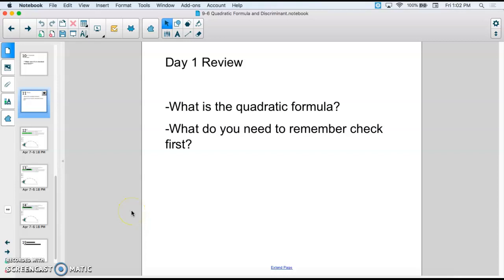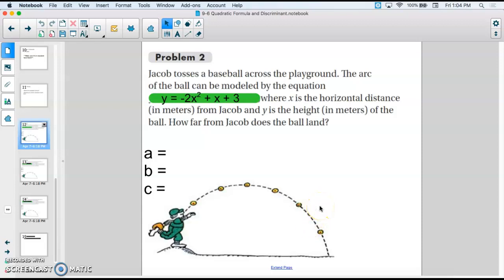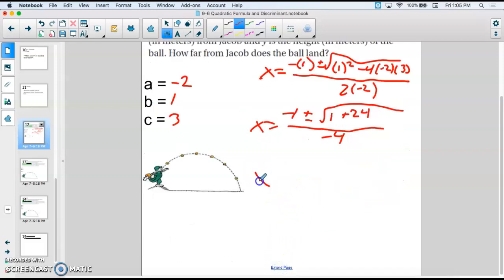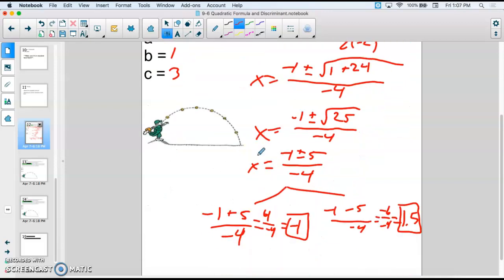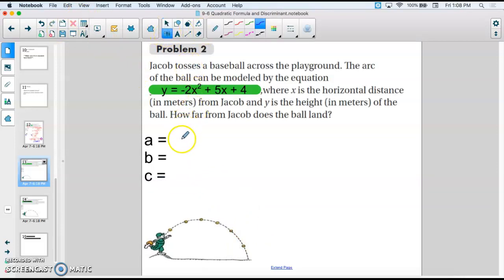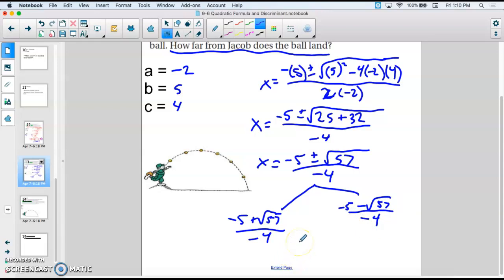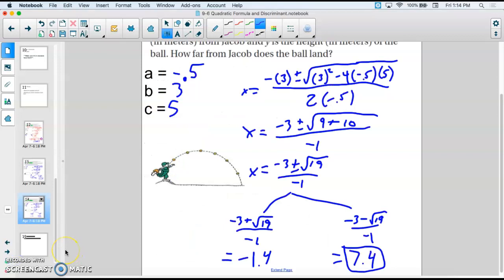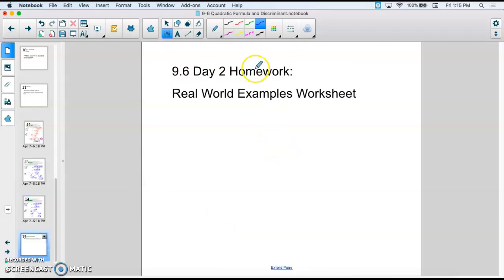IA 9.6 Day 2